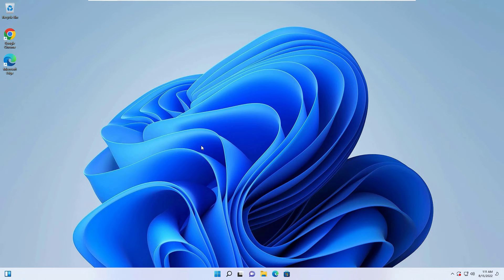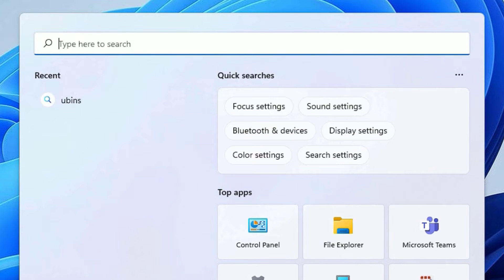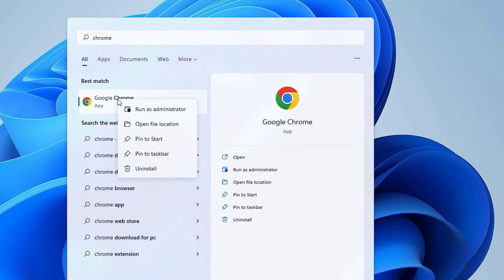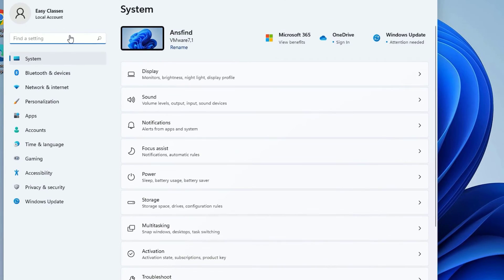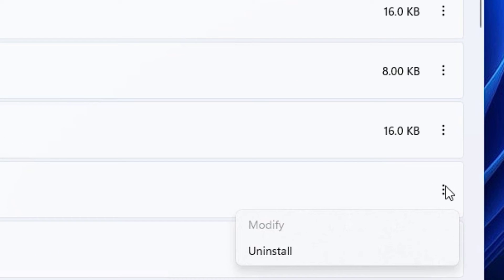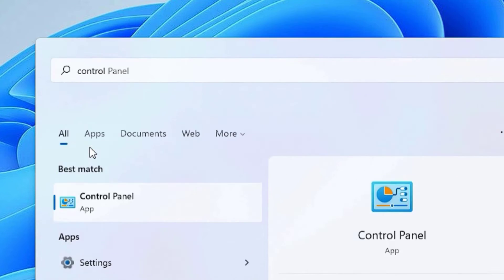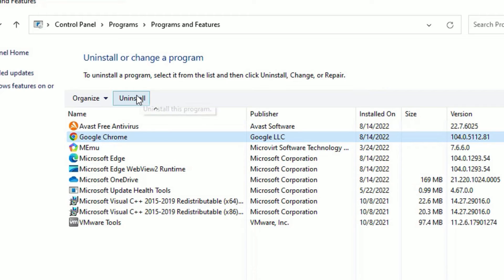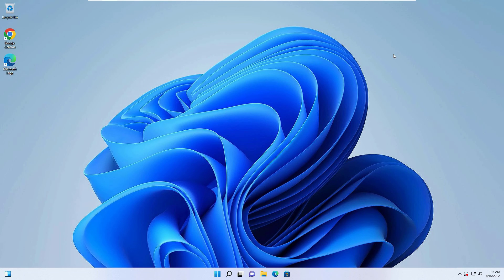How to Uninstall Apps on Windows 11 (3 Simple Methods)